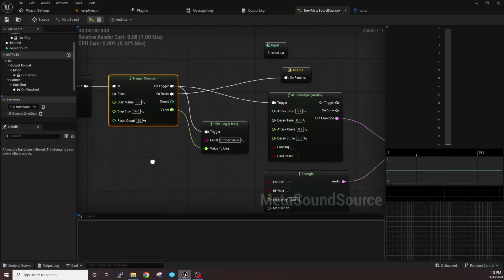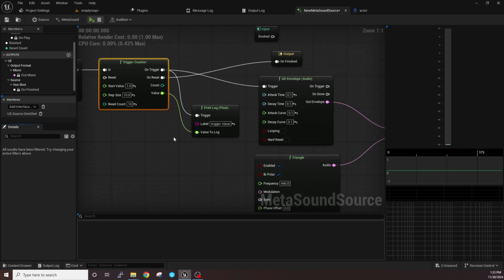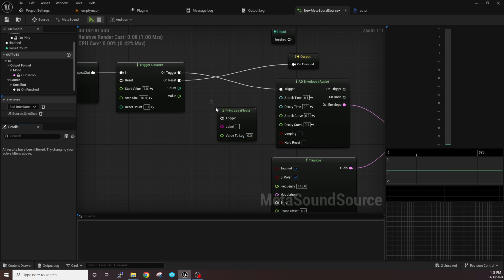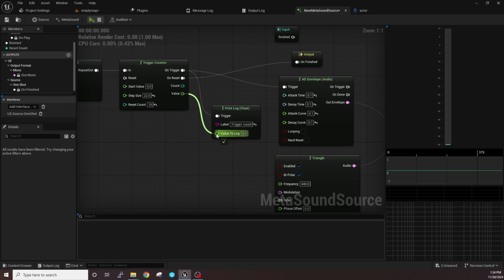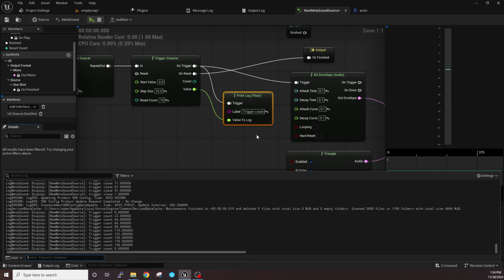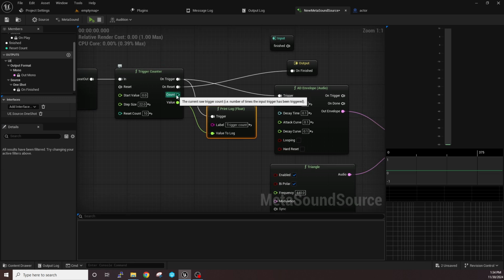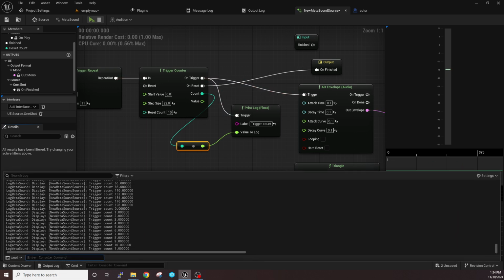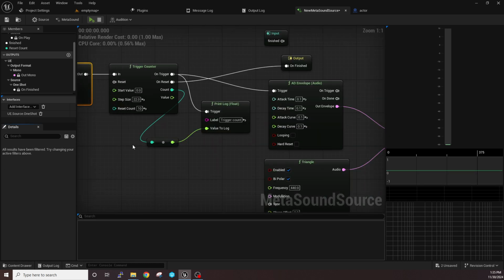UE5 MetaSounds Basics: Print Log - EP9